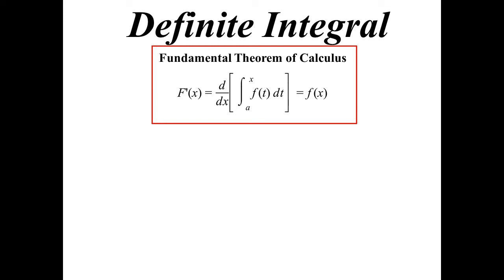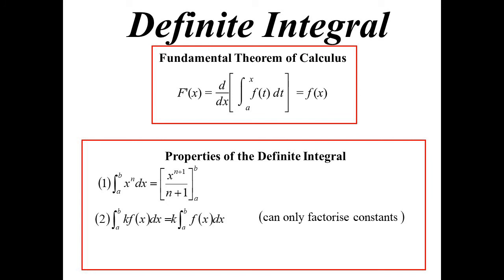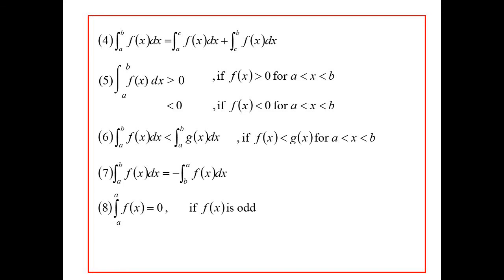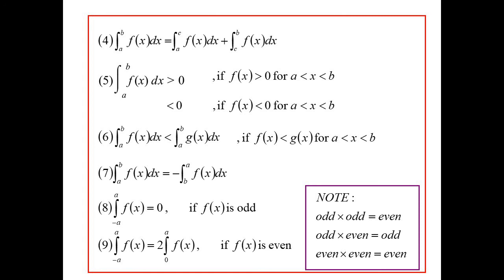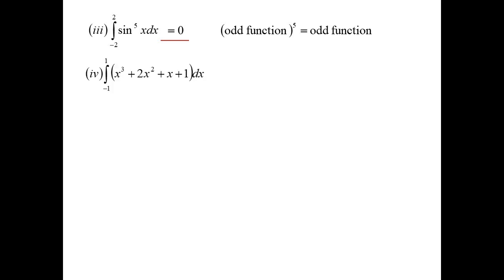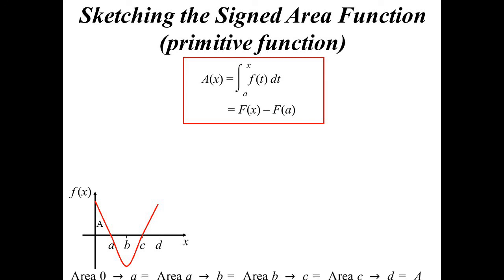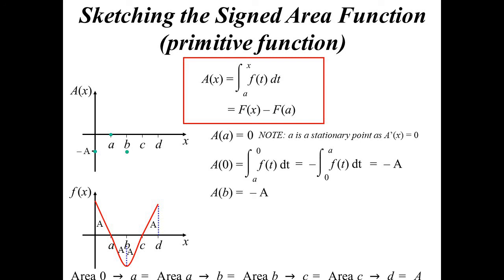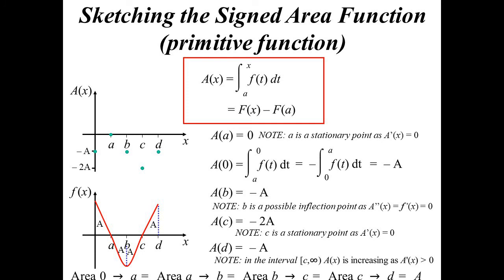12X1 T06 02 definite integral 2021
Some rules for the manipulation of integrals and sketching the signed area function